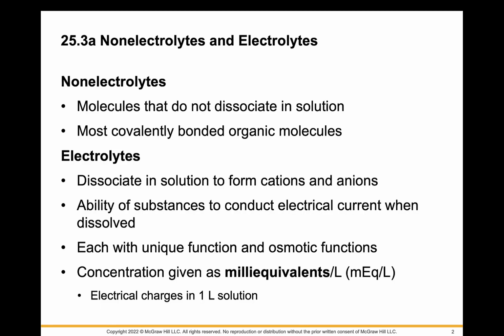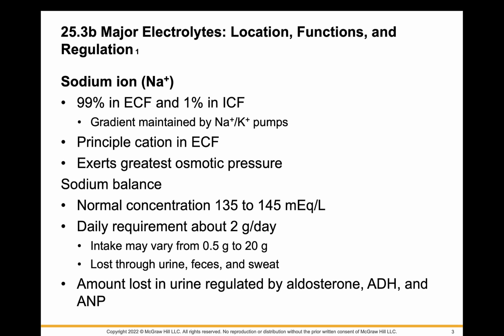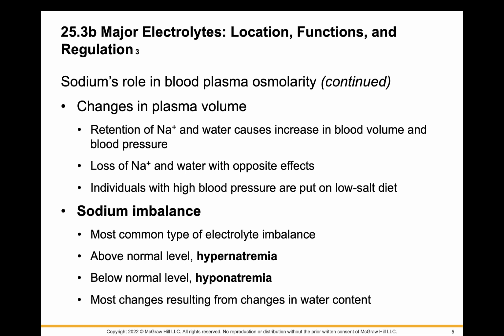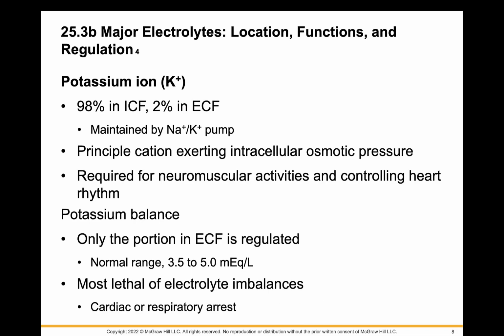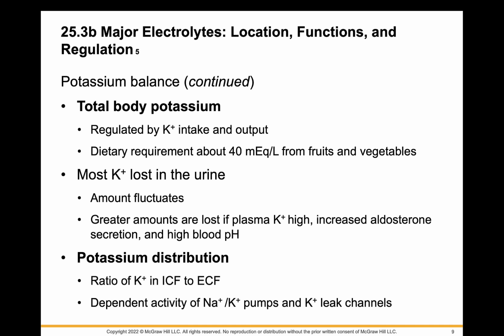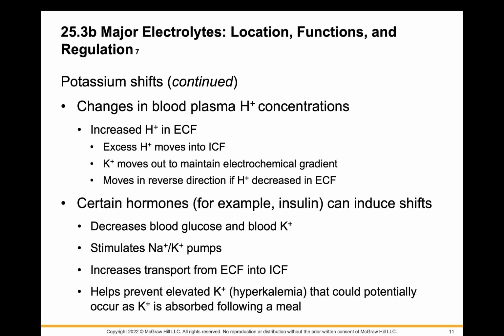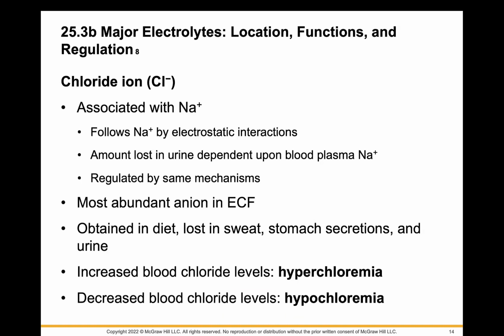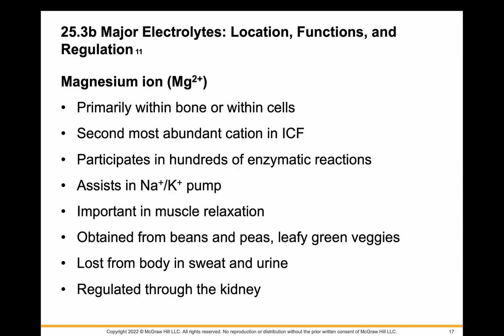Chapter 25 Fluid Balance SC5